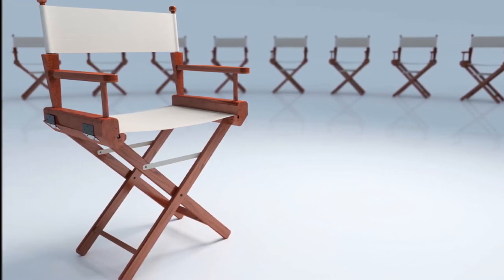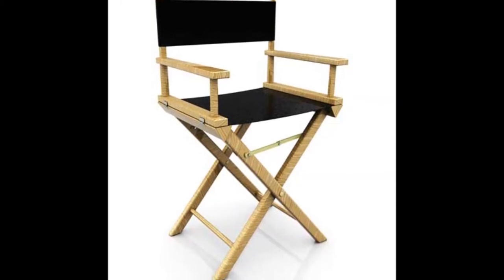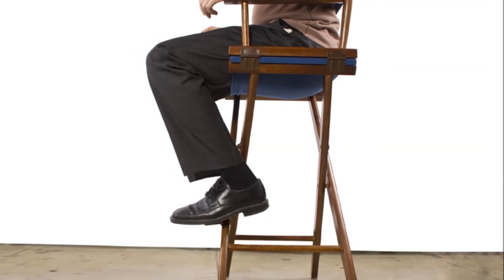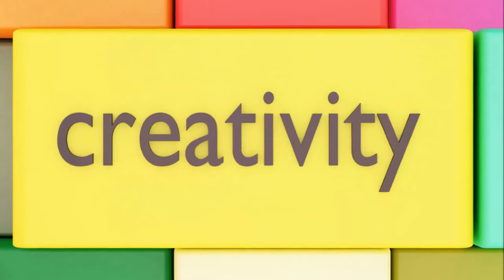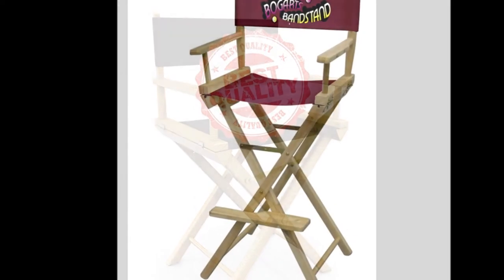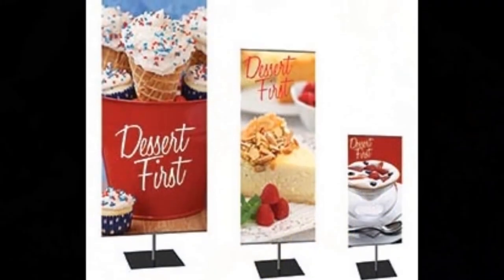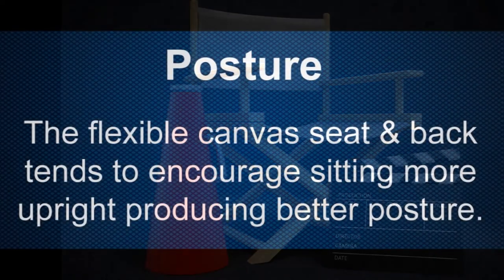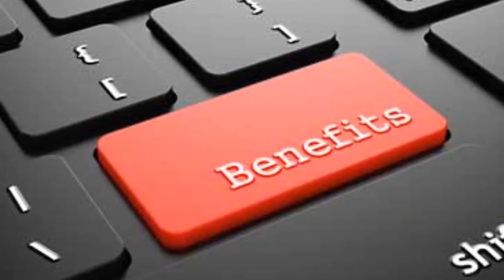Directors Chairs Are Essential to Use at Trade Shows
Directors chairs have a rich history dating back to 1892 when it was first designed by the Gold Medal American Company. Since that time, folding directors chairs have grown in popularity and in variety of use. You’ll find them on movie sets, sporting events, concerts, trade shows, TV Show, movie production sets, camping trips and a multitude of other places.

Not only is the directors chair comfortable to sit in, it can also be used as a strategic marketing tool. They can be personalized with company logos, an advertising slogan or a sales message. You can design these wooden chairs to compliment the design and branding of your trade show display.

Since tall directors chairs are very comfortable, offering trade show attendees a comfortable place to sit and rest their weary feet is a great way to attract visitors to your booth.
Traditional custom directors chairs are constructed of wood and canvas. You will also find some of these chairs made of aluminum or synthetic wood.

Because they have such an unique and distinct look, they are great to use as an additional branding medium at your trade show. Here’s a list of some benefits of using them at trade shows.

Distinctive Appearance

People are drawn to bar height directors chairs. The unique style and design is a draw. Also, they are associated with success, accomplishment, leadership and elegance. And yet, they are simple and unassuming. They are an attractive and useful addition to any trade show display.

Customization

These counter height chairs are highly customizable. Logos, lettering and images can be printed on the canvas using a variety of printing methods such as embroidery, silk-screening, and heat transfer. You can choose to have these printed in one color all the way to full color printing. The canvas areas can easily be removed and replaced, giving your chair an entirely new look.

Portability

The strongest feature of director chairs is their portability. They are lightweight, fold up easily and are comfortable to carry. These are the chairs of choice to use when moving from location to location or when you need quick set up seating. They are easily folded and stacked.

Posture

A side benefit to using custom director chairs is that they promoted good posture. The flexible canvas seat and back tends to encourage sitting more upright producing better posture and a more professional look. This is definitely the type of style and look you want at trade shows.

All these benefits make this simple yet profound piece of furniture a great compliment to a vast array of places and events. It’s a great seating solution whether for the home or for your business or event. A good quality directors chair is very affordable but yet will last a long time.